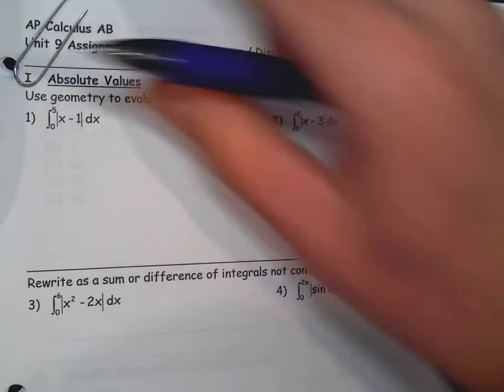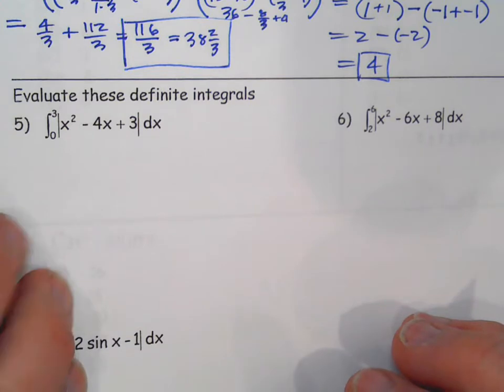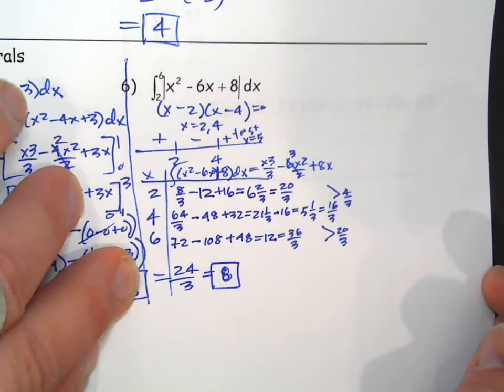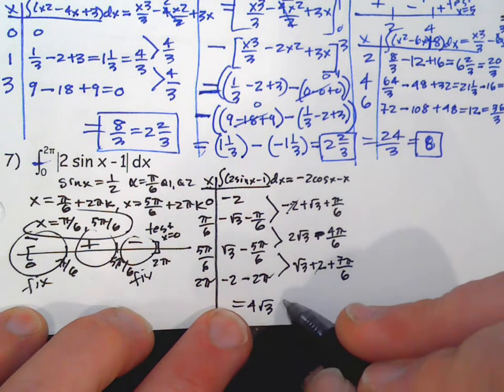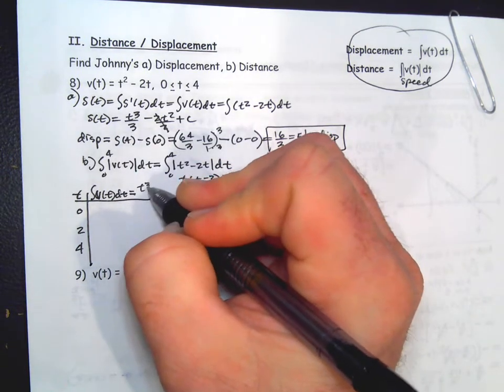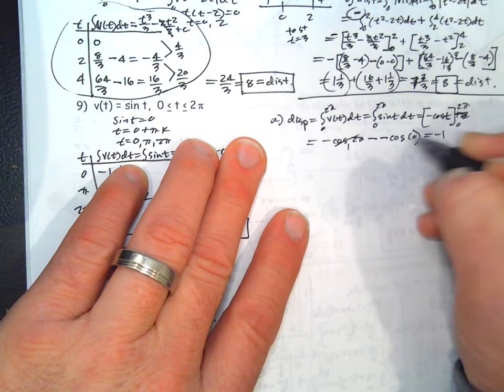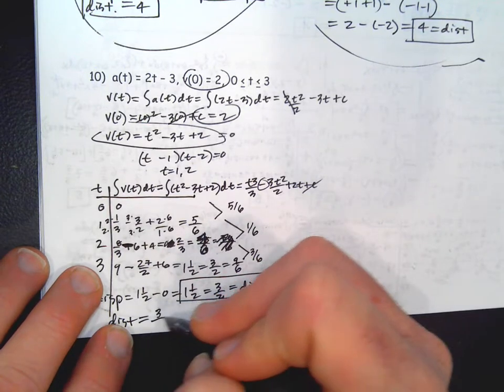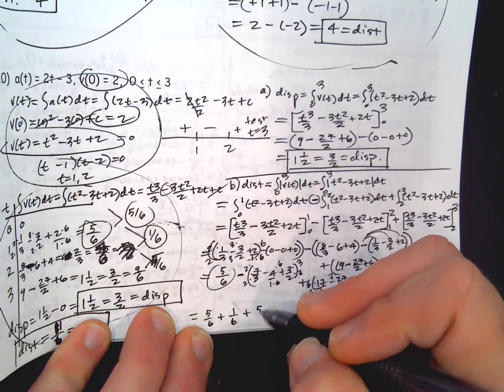AP Calculus AB 9-4 office hours